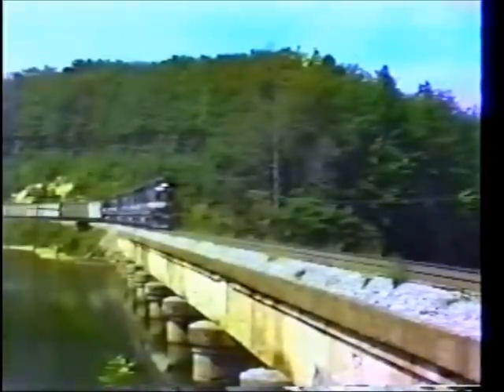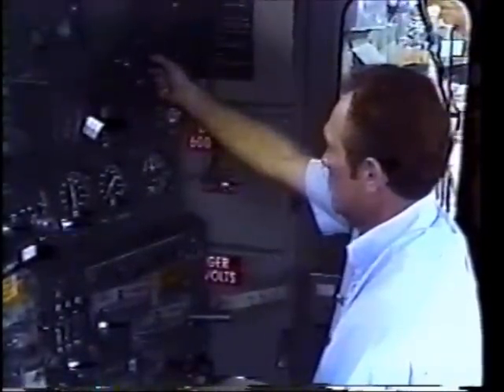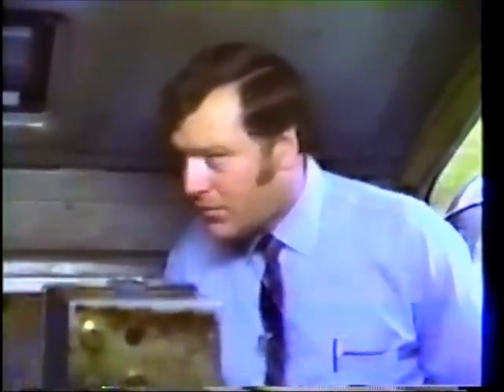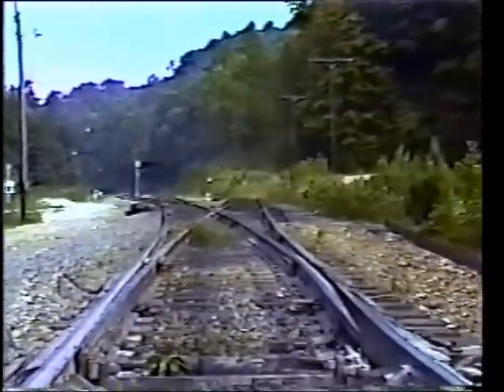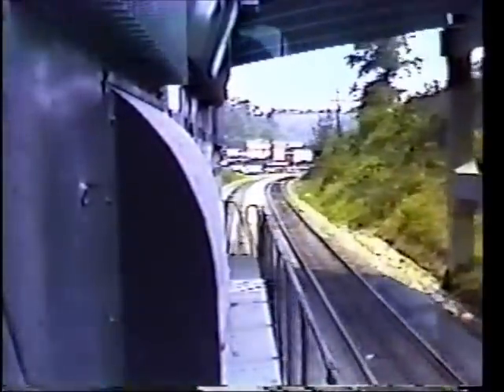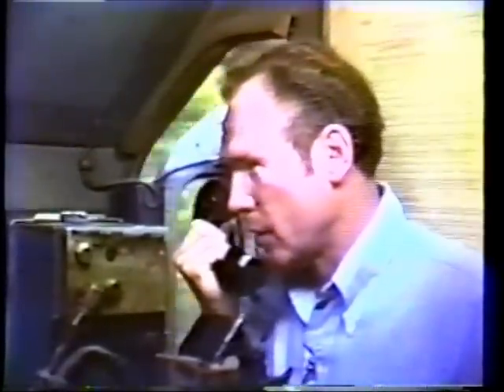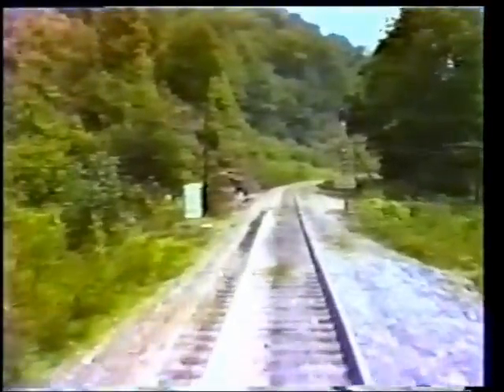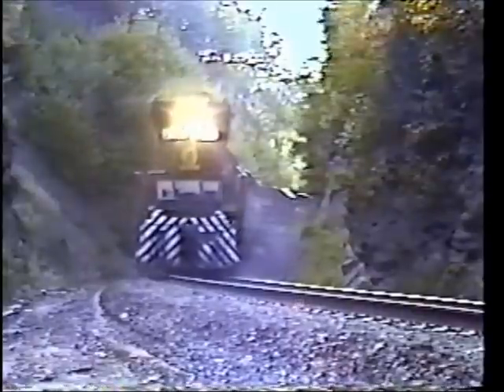Southern Railway- Saluda Grade Training Video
Training video for running a train down Southern Railway's legendary Saluda Grade. This was produced shortly after the 1982 merger between Southern and Norfolk & Western.

Note: Youtube did something weird and this video is moving faster than my copy is. They moved a  bit slower on the actual mountain itself